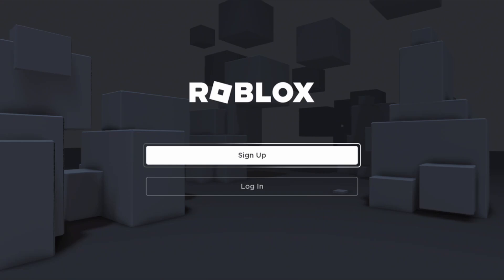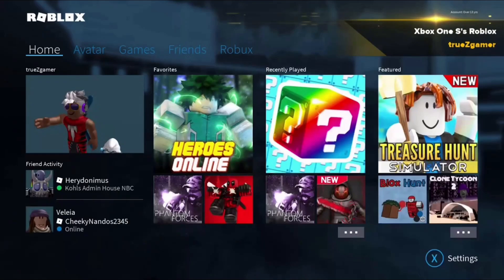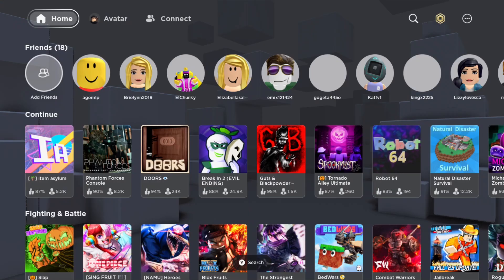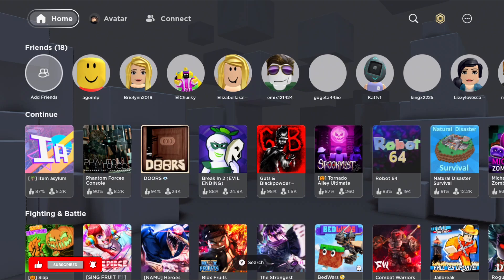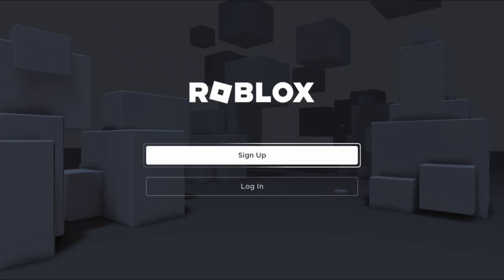How To Switch Roblox Accounts on Xbox (Full Guide)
Want to switch Roblox accounts on your Xbox in 2024? This tutorial provides a step-by-step guide on how to easily switch between different Roblox accounts on your Xbox console. Learn how to manage profiles, log out, and log in with different accounts for personalized gaming experiences.

In this tutorial:
0:00 - Introduction
0:15 - How To Switch Roblox Accounts on Xbox (2024 Guide)

Discover how to navigate Xbox settings to switch between Roblox accounts with this practical guide. Follow these steps to manage multiple profiles and enjoy gaming with different Roblox accounts on your Xbox.

Switch Roblox accounts on your Xbox today with this comprehensive tutorial!